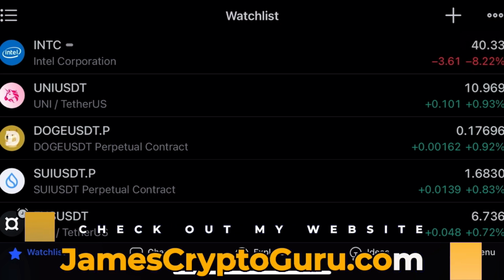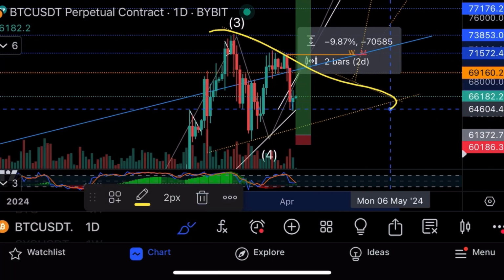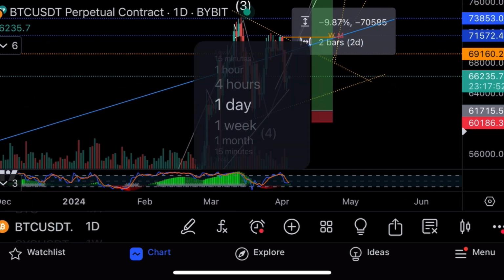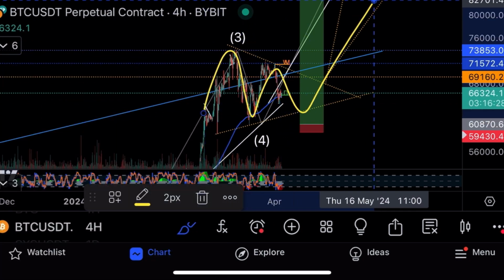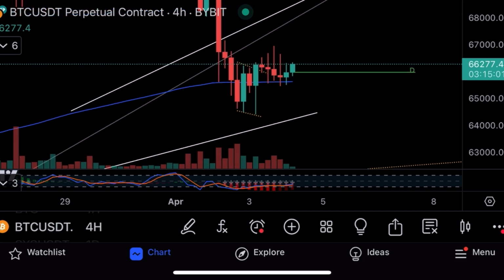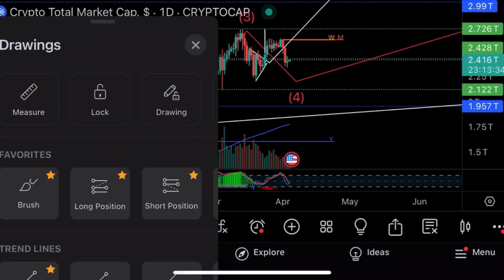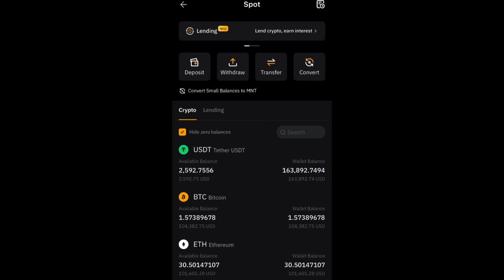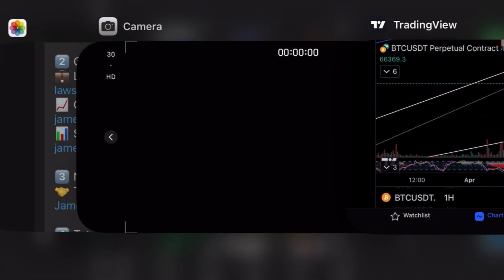WHY IM SELLING ALL MY BITCOIN AT THE HALVING IN 16 DAYS!!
I talk about why I’m going to sell my bitcoin on the halving and where I would set up bitcoin trades now.